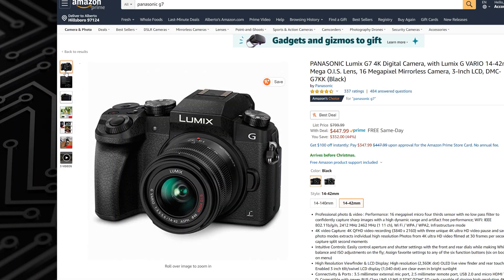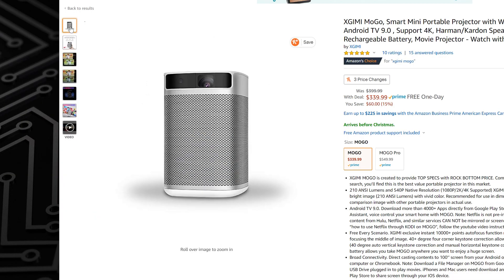Studio Camera Practice - What's your opinion on where my channel stands?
Ok, it's time to revive my channel...but how? Bring back the Top 10 Apps & Games? Do those rant, podcast, Tesla rumor videos of trendy tech?

3. All in 1 Portable Charger

9. Mid Tower PC Case